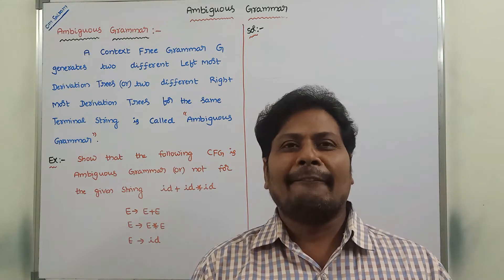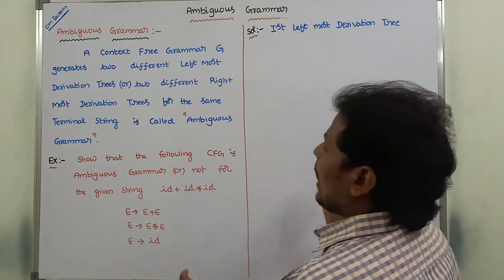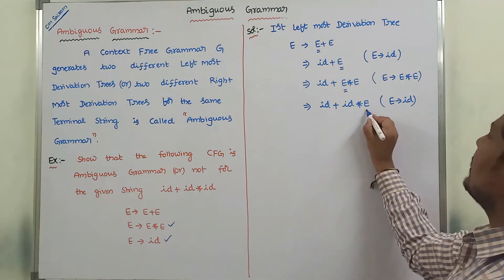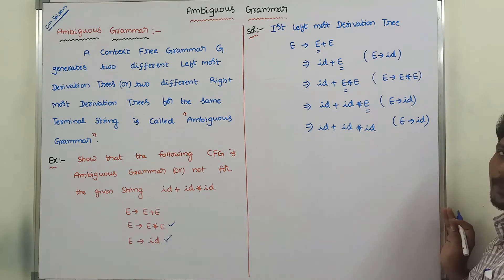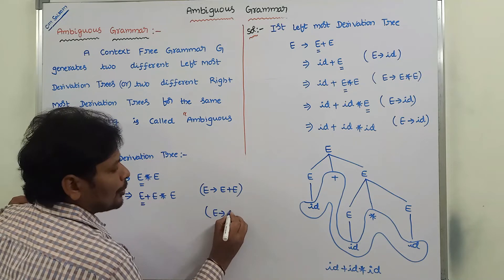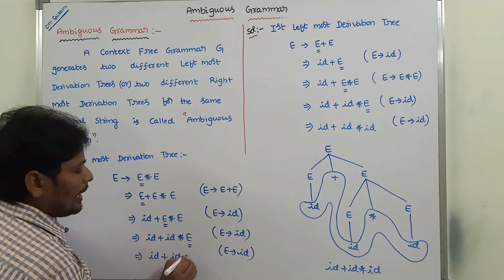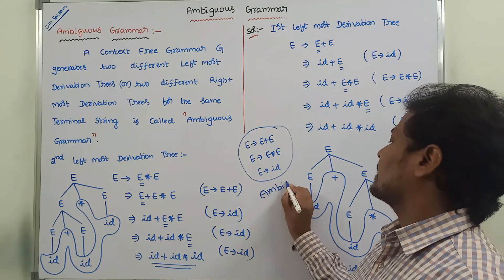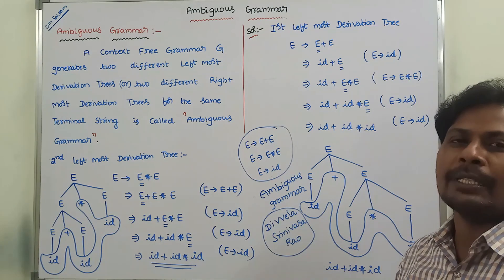Ambiguous Grammar || Examples of Ambiguous Grammar || Ambiguity in Context Free Grammar | CFG | TOC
Ambiguous  Grammar
Ambiguity in Context Free Grammar
Examples of Ambiguous Grammar
Ambiguous Grammar in TOC
Derivation Tree
Left most derivation tree
Right most derivation tree